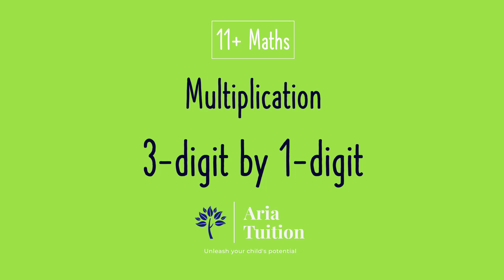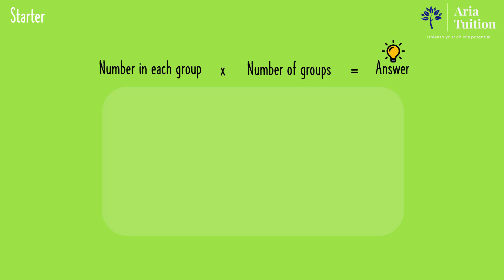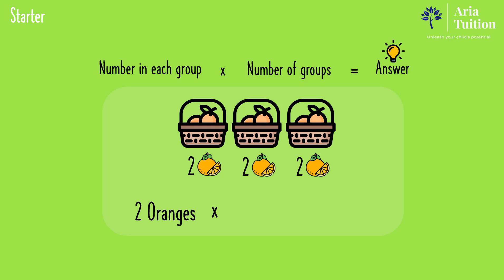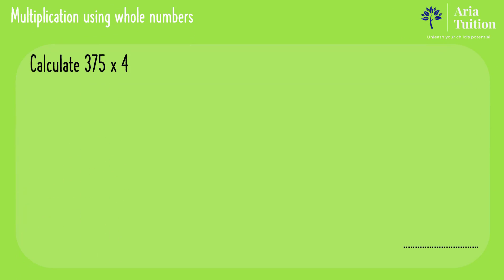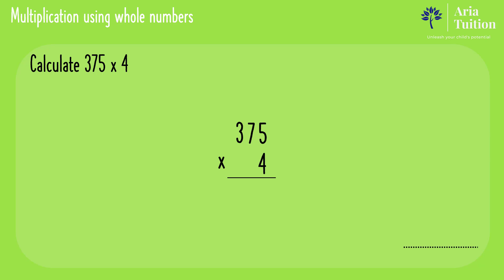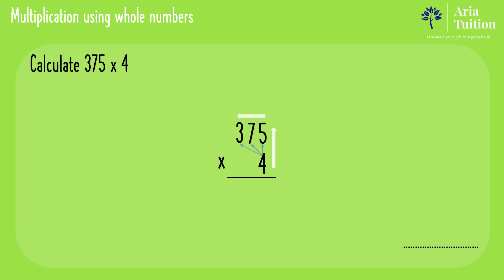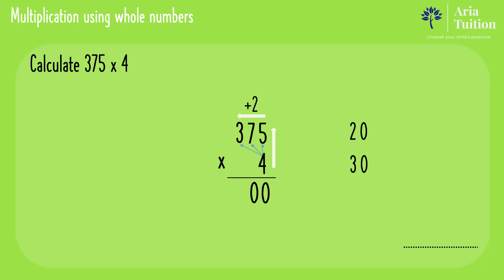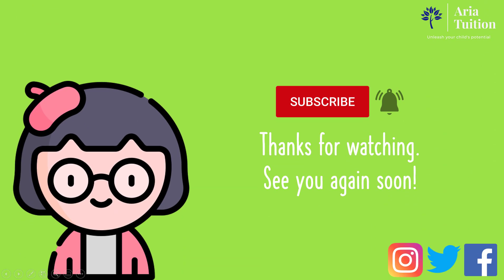Multiplication 3-Digit by 1-Digit // 11+ Maths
Quick and easy tutorial on the multiplication of 3-digit by 1-digit numbers.

Let us know on topics you need help on.